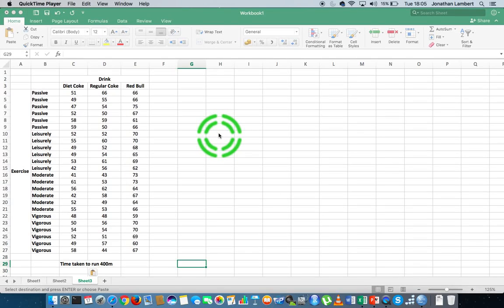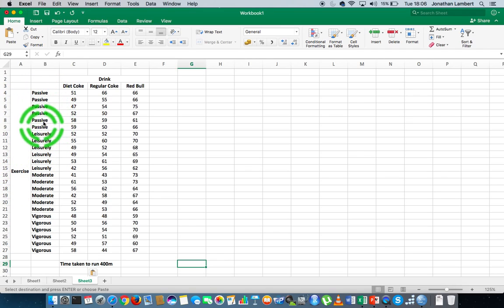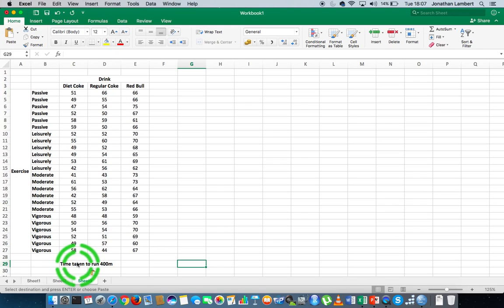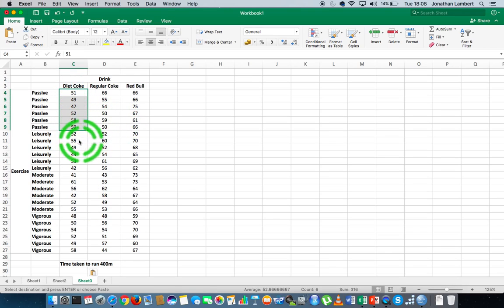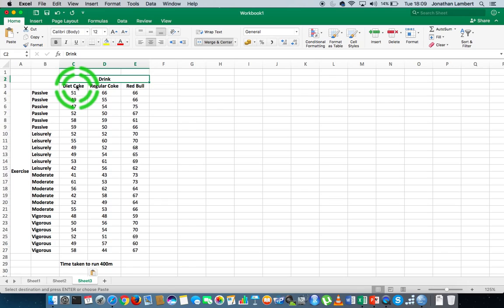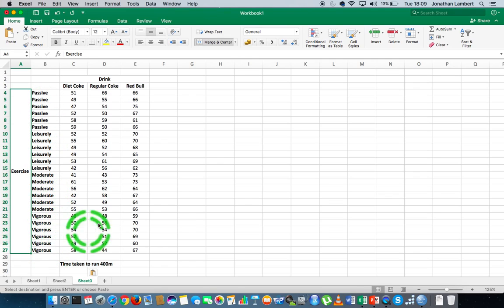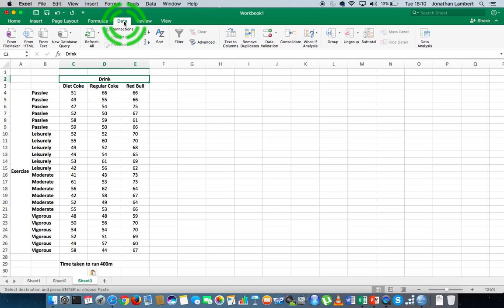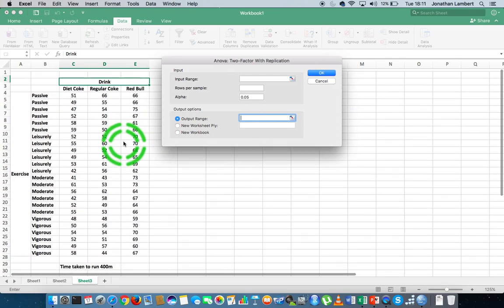Excel Data Analysis Toolpak: A Two-way ANOVA with Replication - Part 1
This short video details how to undertake a Two-way ANOVA with Replication using Excel's Data Analysis ToolPak. That is where we have more than one observation within each pairing of levels across our two independent variables. In this case, the video details a balanced design model, that is we have the same sample sizes across all groups.